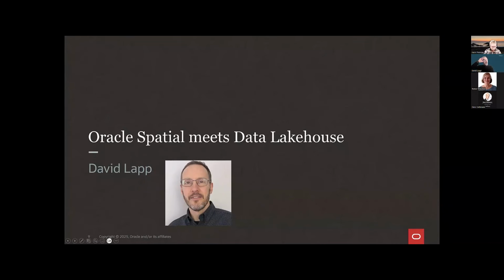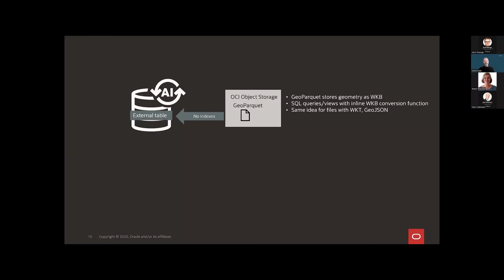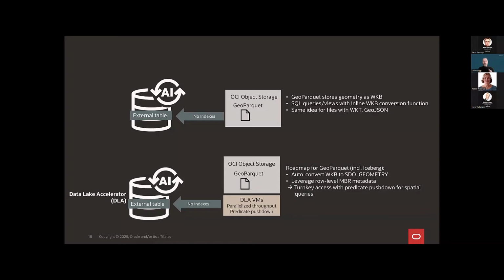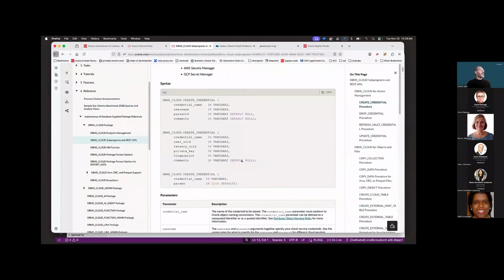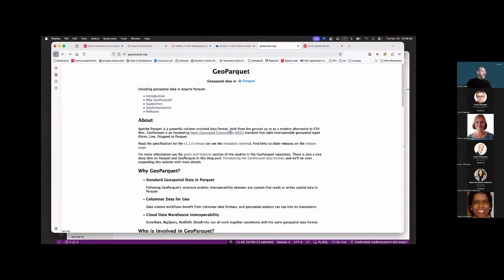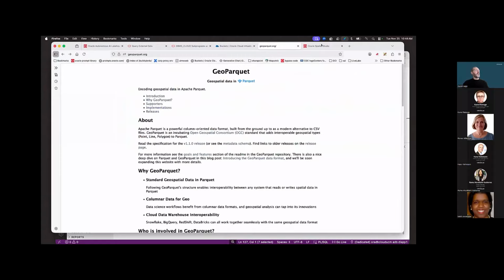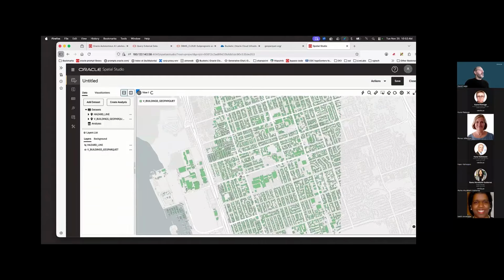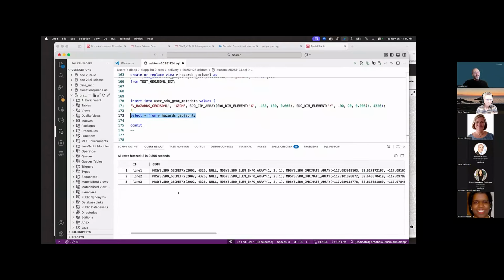Oracle Spatial meets Data Lakehouse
One of the major announcements at last month's Oracle AI World was the introduction of Autonomous AI Lakehouse, bringing open, interoperable data access across multi-platform, multi-cloud environments.

Geospatial data is a valuable component of a modern data lakehouse, and Oracle Spatial is being integrated into this architecture. In this session, we will demonstrate current capabilities for directly accessing the industry-standard geospatial file formats GeoJSON and GeoParquet from Oracle Spatial for spatial analysis and mapping. We will also discuss our strategy for Oracle Spatial in the Autonomous AI Lakehouse.

00:01:55 Recent and upcoming AnDOUC Events (Summit 2026 and TechCasts)
03:45 Recap - Oracle Spatial Foundation
10:24 Oracle Spatial meets Data Lakehouse - Intro to the GeoParquet support
20:22 Live Demo
00:58:39 Links to Useful Resources